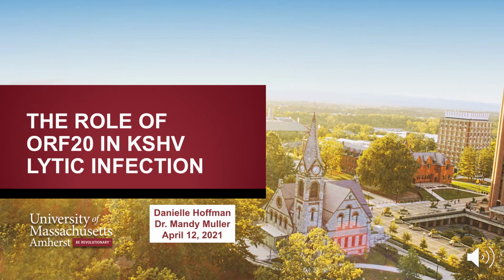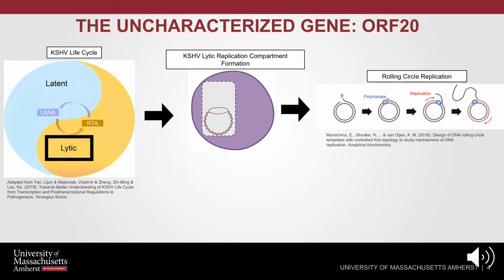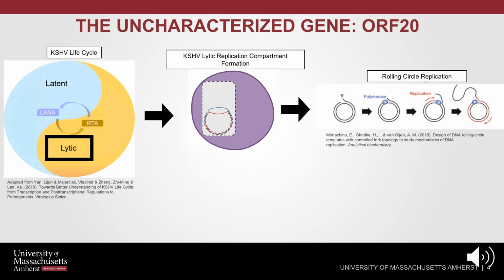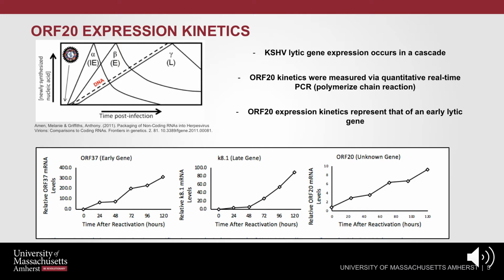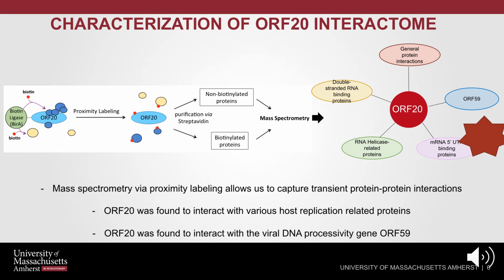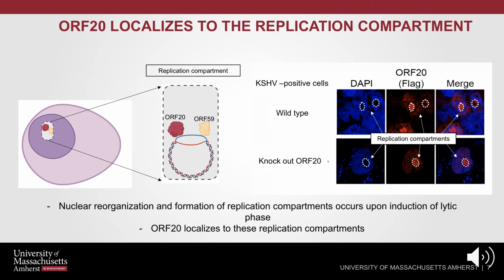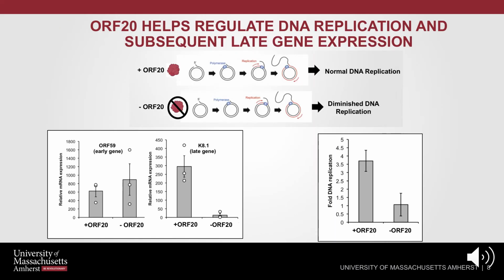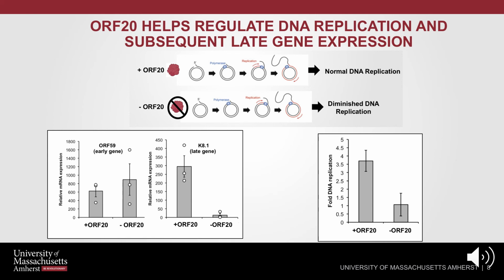The Role of KSHV ORF20 During Lytic Infection